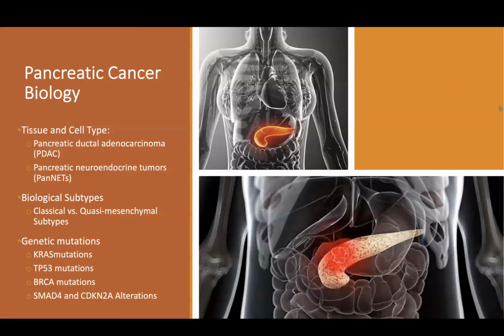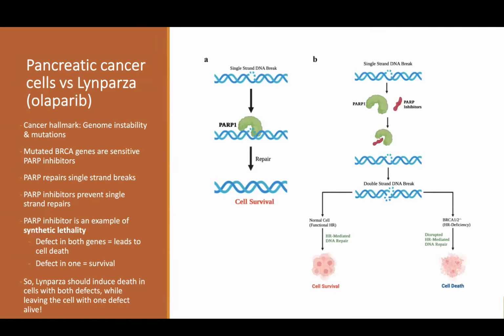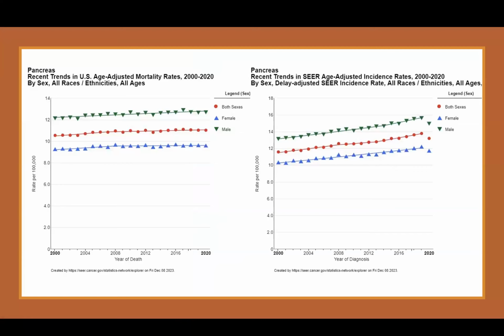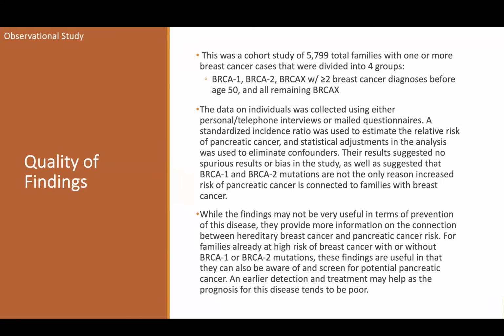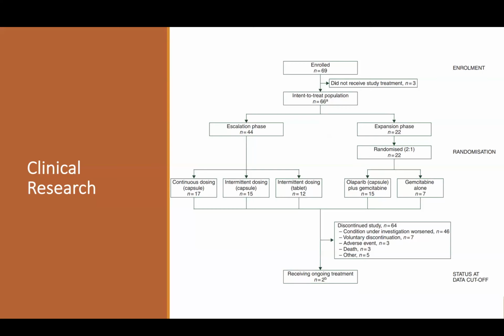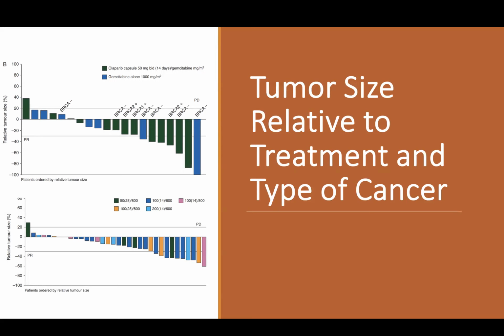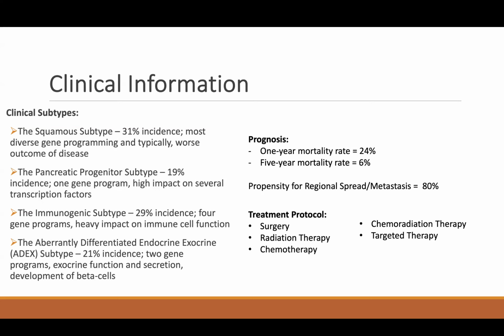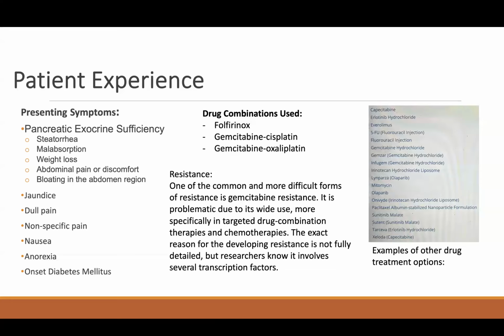BIO308: G1- Pancreatic Cancer with Lynparza as a targeted intervention